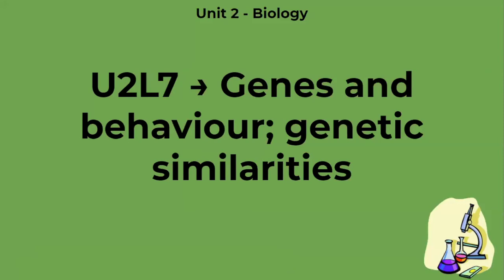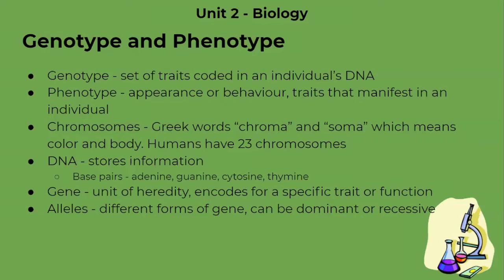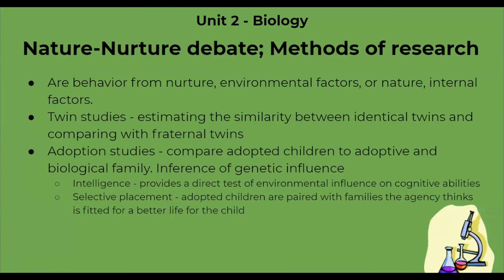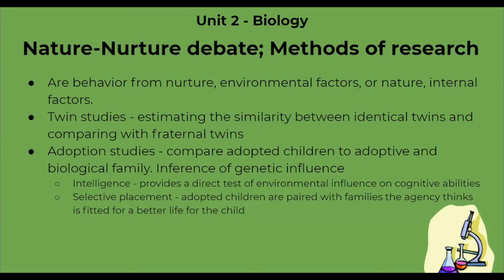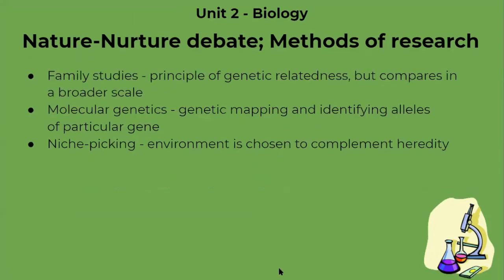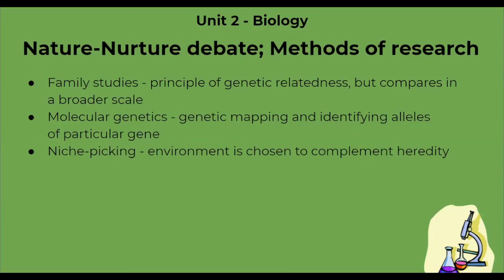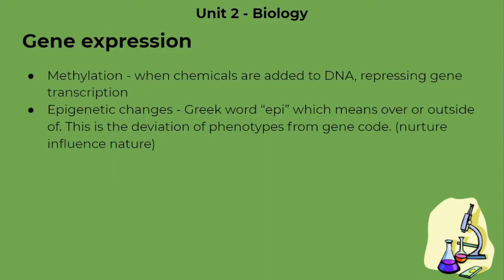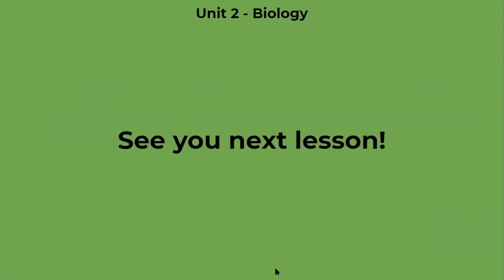Unit 2 Lesson 7 - Genes and behavior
Let’s discuss genetics!
In this video we will be discussing genetics and its role in behavior.